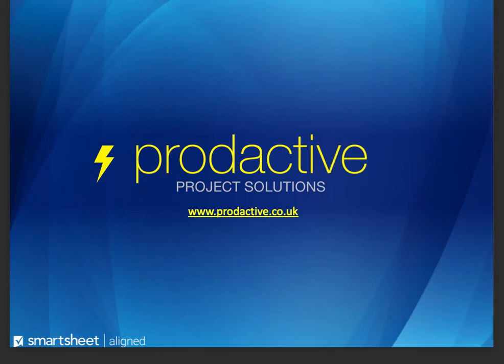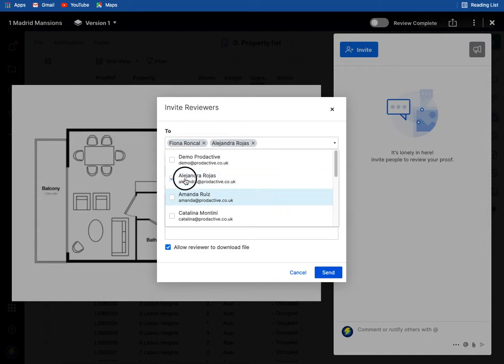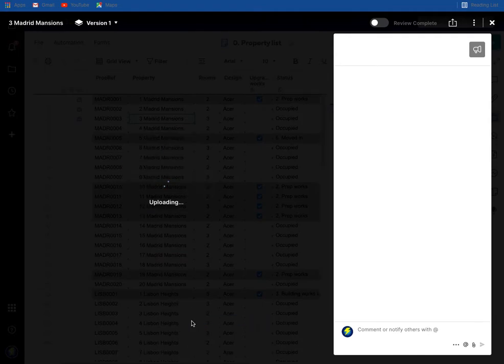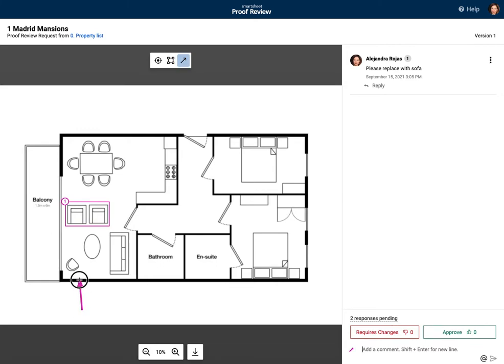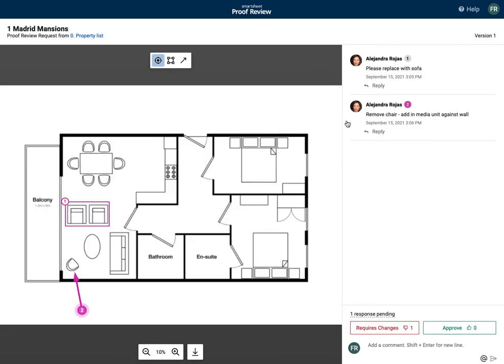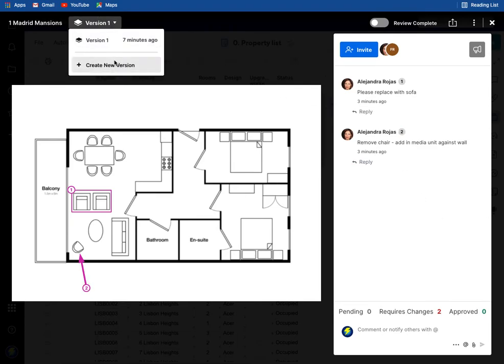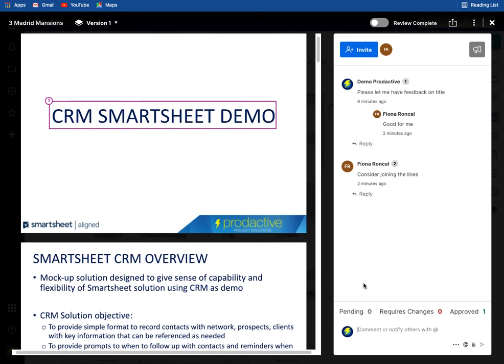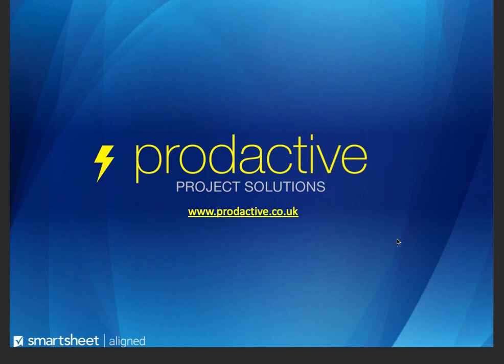Smartsheet demo on proofing images, PDF files and videos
Using the Smartsheet proofing function can save so much time and heartache for document, image and video approvals, saving the back and forth of emails, and ensuring all reviewers can see each other's comments and the version history.